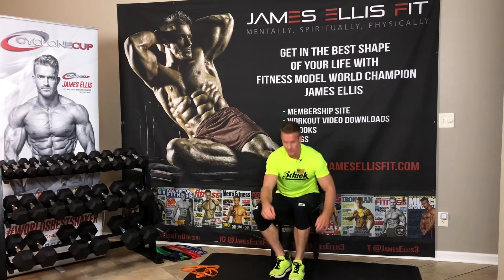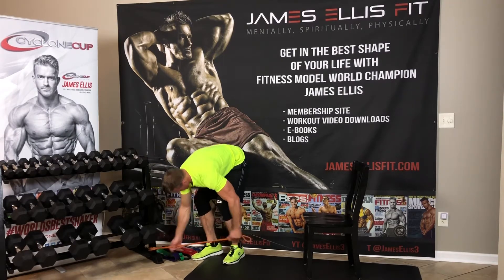How To Train Legs || Circular Resistance Bands Exercises || Exercise Demonstrations || Snake Curl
Take a quick look at this James & Jazz video where we show you how to train legs through doing some great circular resistance bands exercises while using the Snake Curl product. This video is not a full length workout that you do along with us, but rather we do exercise demonstrations (legs exercises) and then you can do them on your own. Take notes on these exercises and perhaps you'll decide that you want to turn them into a couples workout routine like Jasmine and I like to do. We've spent some great time and effort putting together these epic, very effective, and amazing exercise routines in order to help you to live a lifestyle that is incredible for your overall health. If you have set fitness goals for toning, then these circular resistance bands exercises will be perfect for you. These exercises we demonstrate in the video will show you some excellent exercises that you can try that will help you to a majority of the muscles in your legs, which includes quads, hamstrings, glutes, outer thigh, and hip flexors.

The required equipment for these exercises is the circular resistance bands. I also suggest having a bottle of water and a workout towel when you do these exercises on your own so that you can keep the sweat out of your eyes and stay well hydrated throughout your workout.

If you enjoyed this free circular resistance bands legs instructional video, and would like to bless us with a DONATION to help us to keep these workouts AND MORE coming, then feel free to DONATE to us via our Venmo @JamesEllisFit, our PayPal under , and/or our Patreon account

Furthermore, be sure to check out our James and Jazz website and social media pages

Love Your Favorite Christian Couple,
Jasmine (Fuelberth) Ellis - 2017 Miss Nebraska USA, Coach, Diamond 31 Ministries CEO
James Ellis - 2011 WBFF World Champion, Fitness Cover Model, Actor
James and Jazz - Save Souls, Grow Souls, Thrive Souls

*Special shout out to Schiek Sports Inc for sponsoring James and Jazz, and for making our workouts incredible!!!

**Also, be sure to get yourself the Snake Curl products and follow them on social media via their handle: @SnakeCurl